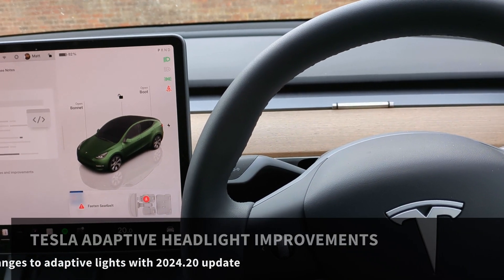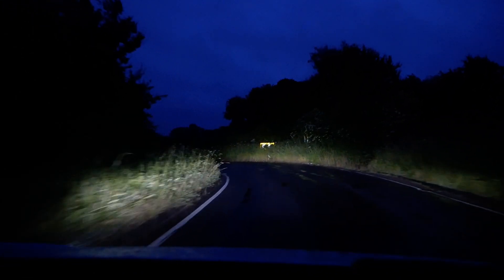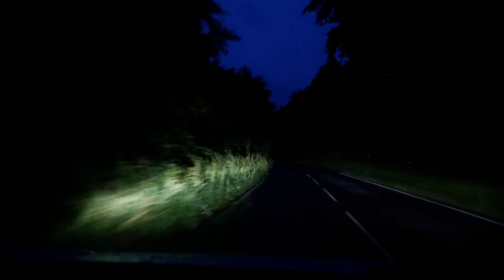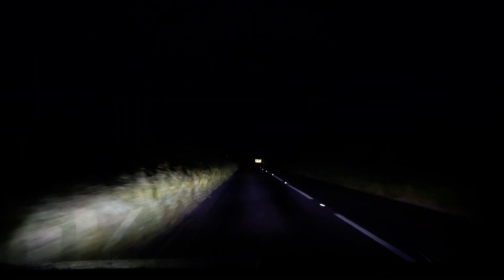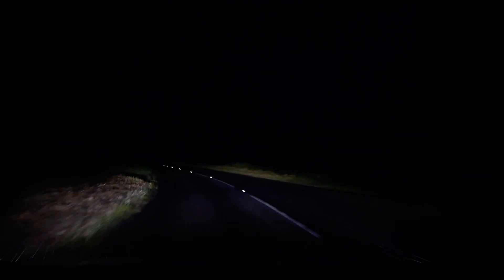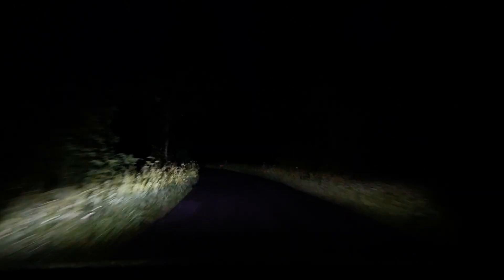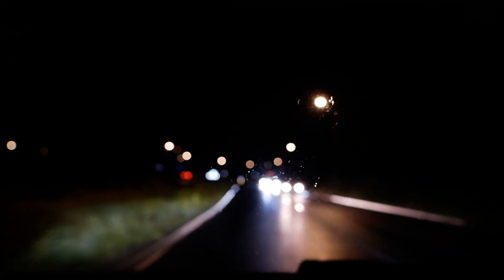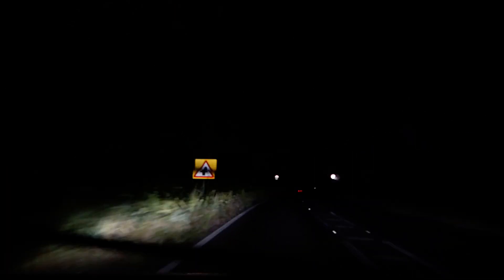Tesla adaptive headlight & auto wiper improvements in OTA update 2024.20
In the over-the-air update version 2024.20 (in June 2024), Tesla introduced improvements to the LED matrix adaptive headlights. Amongst other changes, the adaptive headlight changes were "Headlights now adapt for curves in the road ahead of you and illuminate further when you're driving on a motorway".
In this video I go for a drive to see if I can see the differences on curves in the road and when driving around corners. It was also raining, so I had a good opportunity to see if there were any improvements to the auto wipers as people have been commenting that they have seen a difference with this update or maybe the latest 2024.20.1 update which I have also got on my car.

In March 2024, Tesla released an over the air software update which enabled the matrix headlights. All Tesla Model Y and Model 3 since late 2020 have had LED matrix headlights fitted as standard, but the adaptive driving beam function of these headlights has never been enabled, so they operated like normal LED headlights. They did have automatic main beam dipping though. But finally Tesla rolled out an update in March 2024 in the UK and Europe which enabled the matrix headlights and added the "adaptive high beams" function and this replaces the previous simple automatic dipping.

Use or enter "matt55592" as a referral when purchasing any Tesla or just taking a test drive. The benefits you receive change. It could be a cash discount or free Supercharging or free FSD.

Chapters/timestamps:
00:00 Intro
00:41 Driving around curves & corners
06:57 Conclusion
07:19 Auto wipers improvements
08:26 Outro